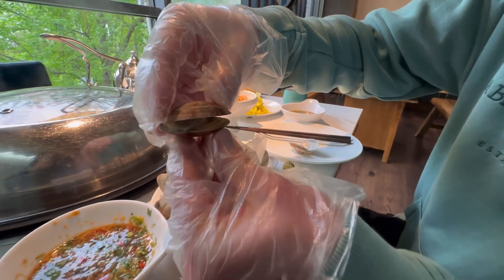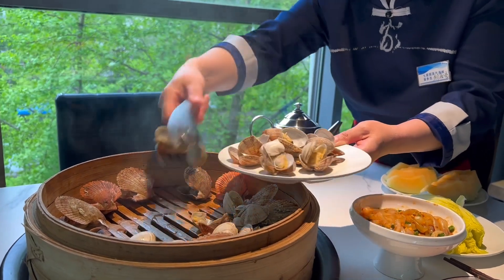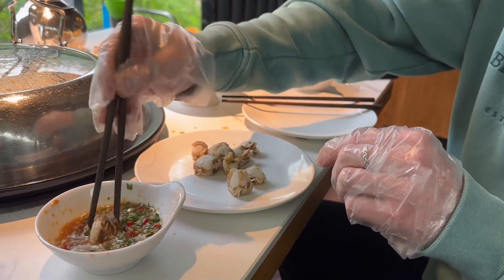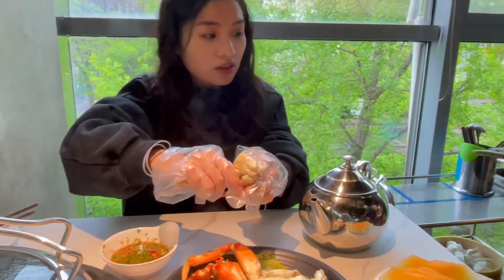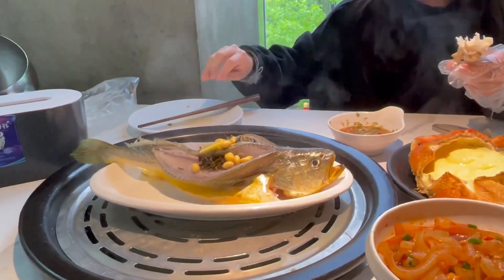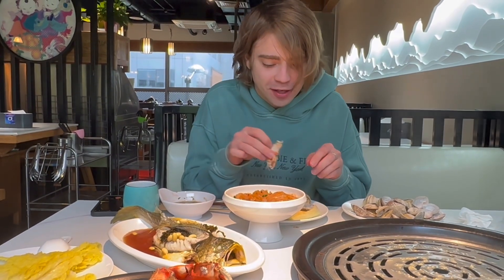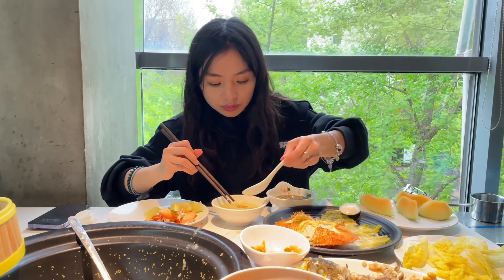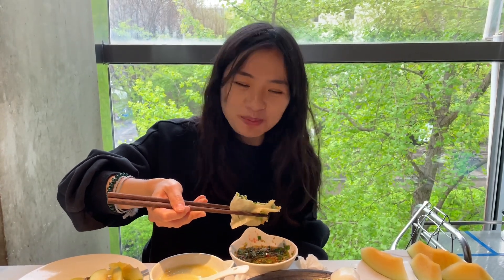Top Seafood Restaurant in Beijing | Couple Clog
Chinese cuisine is famous for its great variety and exceptional flavors that anyone can afford. In this video we would like to introduce our experience in one of the best seafood places of Beijing. Enjoy 😉